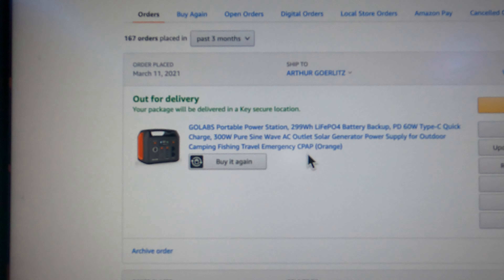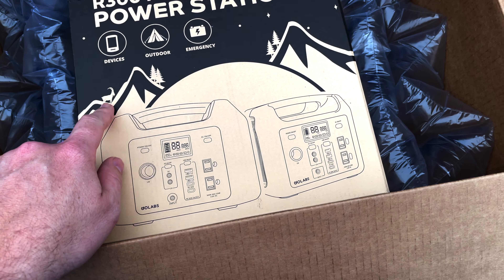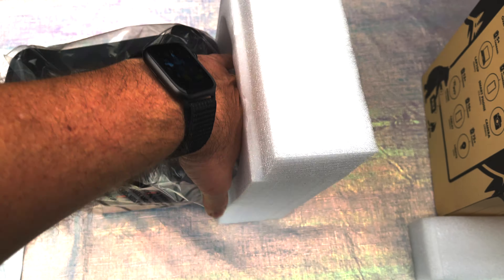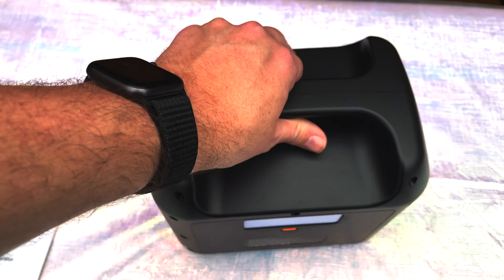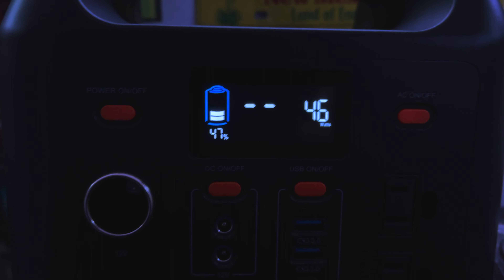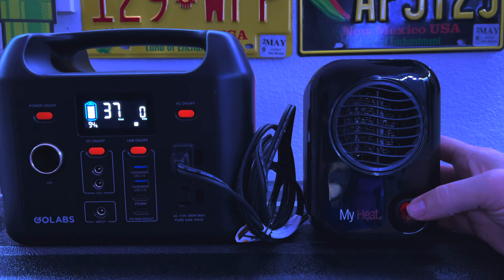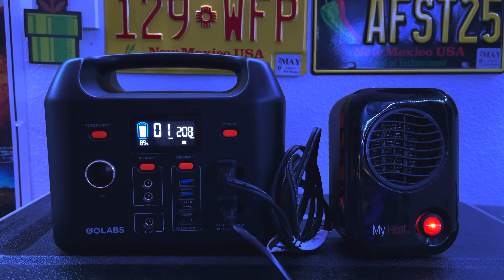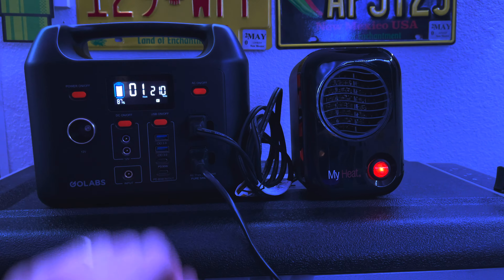GoLabs R300 -- The Best Portable LiFepo4 battery for Camping and Home Emergency Power Backup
Hey there Youtube. Thanks for checking out today's video. Today I will be sharing with you a full unboxing experience with Review of my new GoLabs R300 Portable Power Station using Lithium Iron Phosphate battery chemistry. This means the battery should last well over 2000 charges and longer than 10 years. It's the ultimate outdoorsman power source to keep you going when boondocking in the wild. It may not power a giant heater or rooftop AC on your RV but it will power pretty much anything else you need.

Please Note: I purchased this with my own money and was not paid or sponsored to share this with you.  I get nothing back in return. Hope you enjoy it if you decide to pick one up.

0:00 Intro
1:50 Product Unboxing
7:00 Powering Unit On
7:53 Accessories Review
9:27 Charging The Unit on AC Power
12:11 Testing Light
12:40 Stress Test
17:00 Overloading the Battery
18:22 Recap
21:48 Solar Panel Charge Test

My 2021 Gear Setup
Ebike
Espin Sport
Camping:
Gazelle GT400GR Instant Pop Up Tent
Clam | Escape Screen Tent
Bluetti AC200P 2000 Watt Portable Powerstation
Bluetti 120 Watt Portable Solar Panels
Mr. Heater Fle
Coleman Gas Camping Stove
Alpicool T50 Camping Fridge
Yaber 12v Battery Backup / Car Jumpstarter
My Camera Hardware:
Action Camera: GoPro Hero 9
Primary Camera: Panasonic Lumix G9
Drone: DJI Mavic Mini 2
Wireless Mic - Saramonic Blink 500
Secondary Camera: iPhone 12 Pro Max

Computer, Software, & Web:
Video: Final Cut Pro, Snagit
Audio: Farrago, Loopback & Audio Hijack